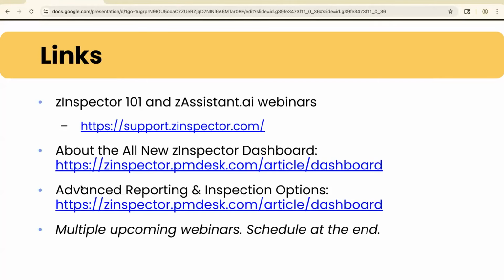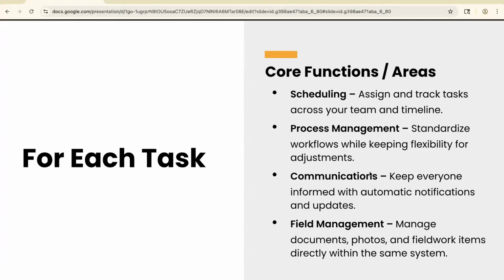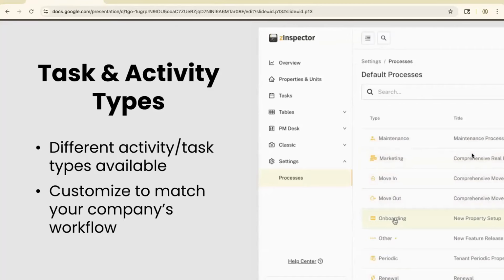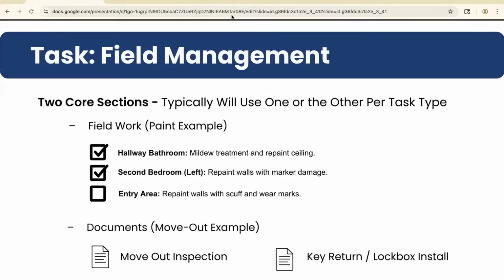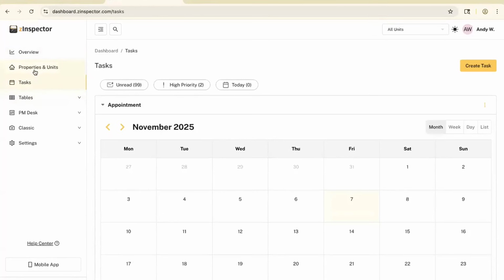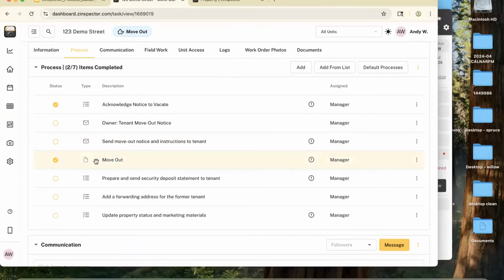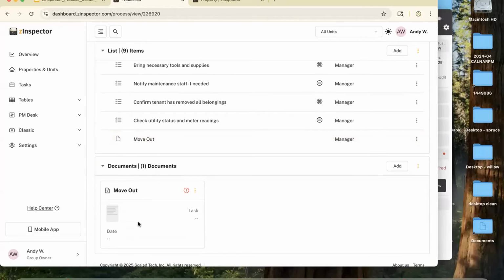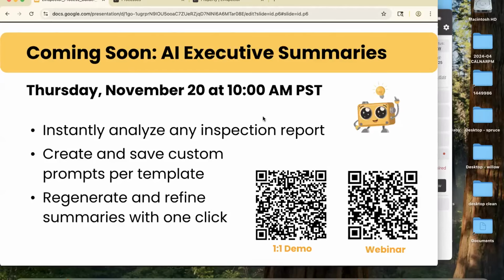Recording: AI-Powered Process Builder + Scheduling Tools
Stop juggling inspections in spreadsheets. In this deep-dive, Andy Wallace shows how zInspector’s new Dashboard turns inspections, tasks, scheduling, and communication into one streamlined, AI-assisted workflow built specifically for property managers.

💡 What you’ll learn:
• How to coordinate move-ins, move-outs, and periodics without pre-building every inspection
• Using the Dashboard views (cards, tables, global filters) to see everything at a glance—no endless clicking
• Replacing generic task tools (ex, Asana) with PM-specific process management (owners, tenants, team, vendors—each in the right thread)
• Field management done right: separate inspection docs from repair work, then auto-create categorized work tasks (e.g., one Painting Meld for all paint items)
• Smart scheduling: assign/manage, push to Google Calendar or Outlook (iCal), and keep dates synced
• AI-powered checklists & processes: generate your first move-out/move-in/marketing workflows with one prompt, then edit on the fly
• Communication inbox built for PMs: keep tenant/owner/team threads in one task—with clean separation
• Integrations & syncs you actually need: AppFolio (two-way service tasks where supported), Rentvine, Rent Manager, Rentec Direct, Buildium (testing), and more
• Reporting & oversight: top-level task stats, CSV/image exports, portfolio filters (last activity vs. last document), and bulk task creation
• What’s next: vendor app (ETA shared in session) and AI Executive Summaries to auto-analyze reports and generate ready-to-send emails

Why zInspector:
• Built for PM operations: inspections, tasks, scheduling, and comms in one platform
• AI where it matters: convert voice to structured findings, auto-categorize work, generate checklists, summarize reports
• Flexible & fast: offline mobile, bulk actions, filters, exports, and native integrations

👍 Like the video if this saved you time
👥 Join the Facebook User Group for templates & playbooks
About zInspector:
We help property managers document faster, reduce risk, and turn inspections into action—photos, video, AI-structured notes, and smart tasks—all in one place.